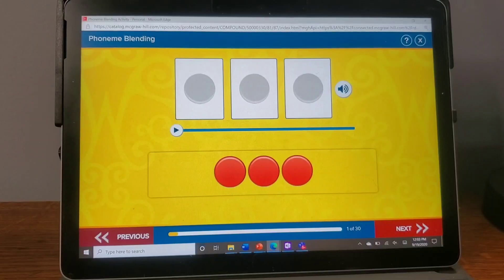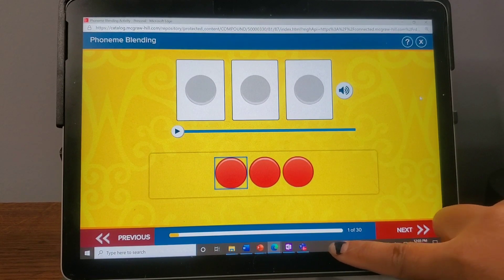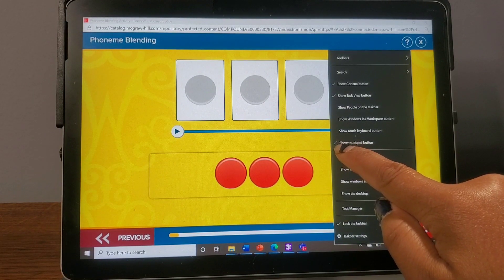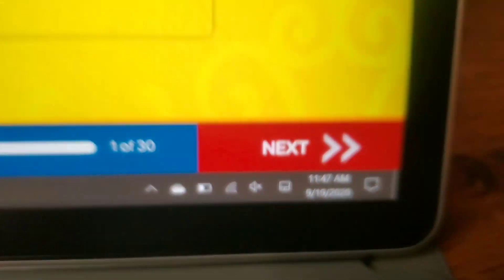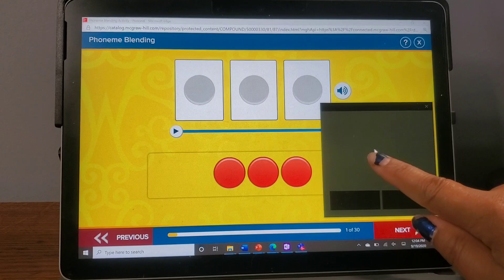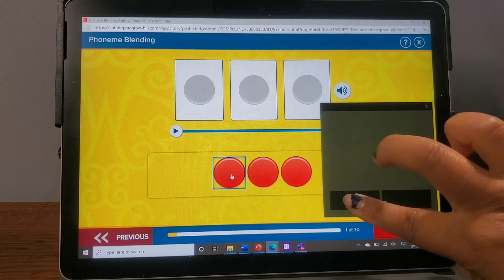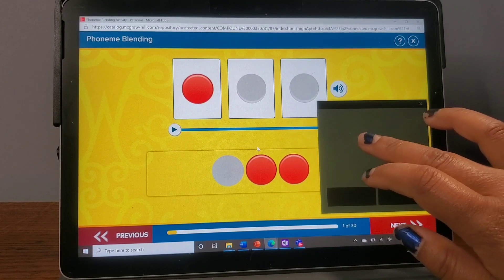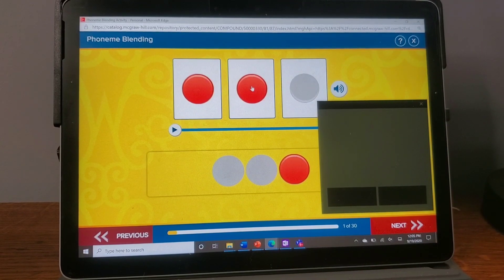On Screen Mouse for Windows 10 (Tech Tips with Trejo)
A fix for the drag and drop issue with touch screens running Windows 10.